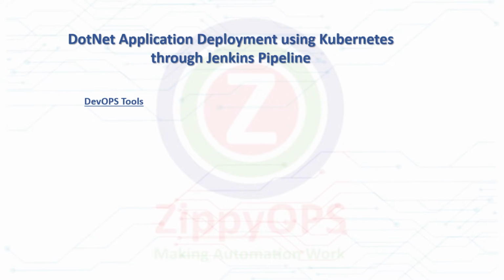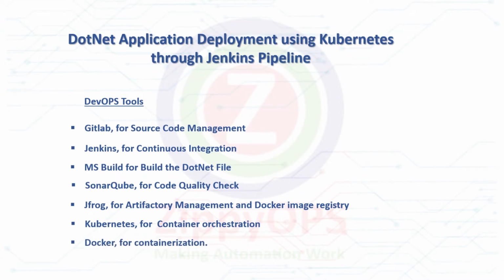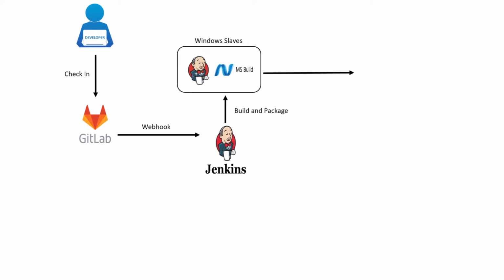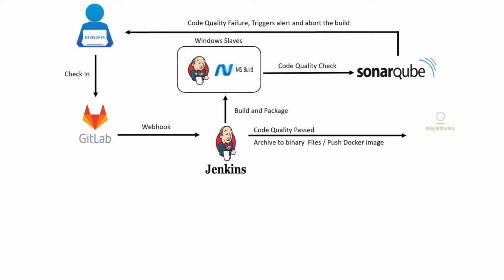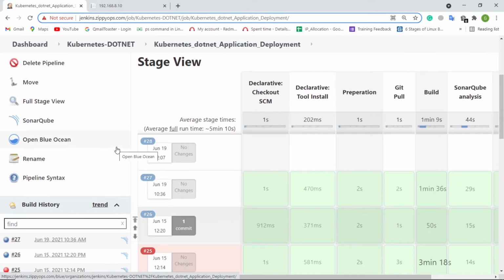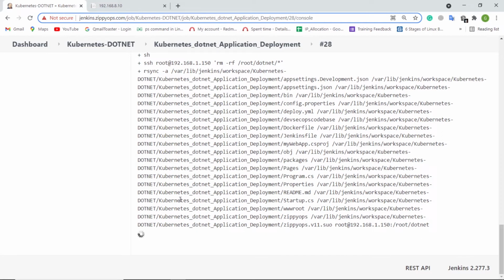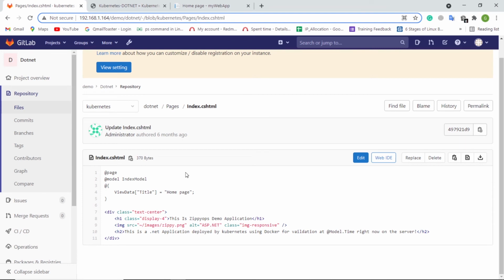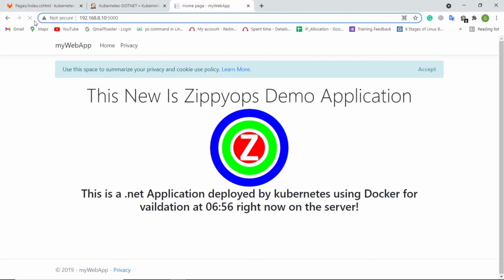Automated Dotnet Application Deployment using Kubernetes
This video is to demonstrate the deployment of the dotnet application using the Kubernetes.